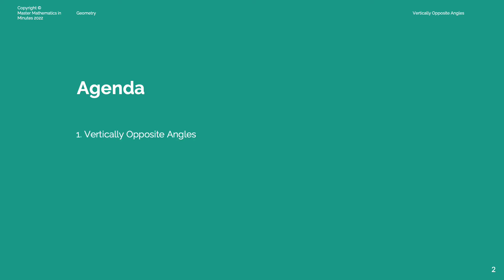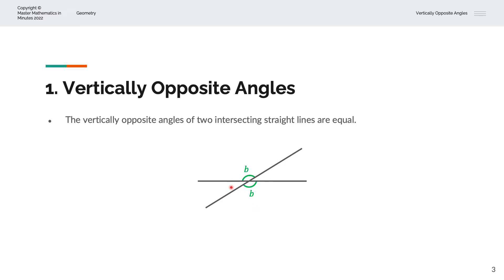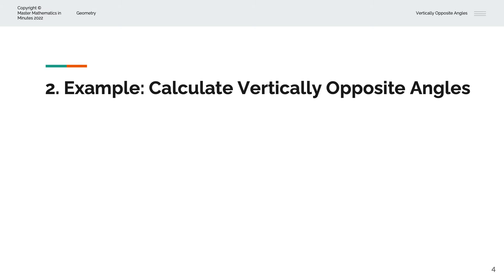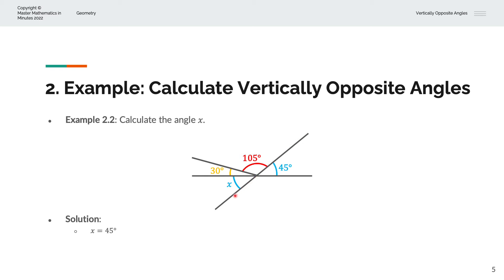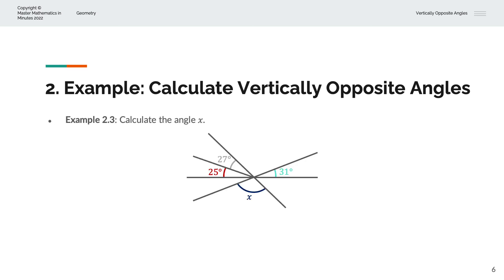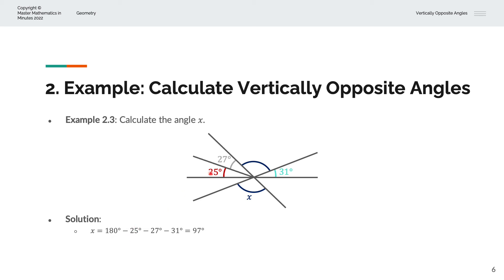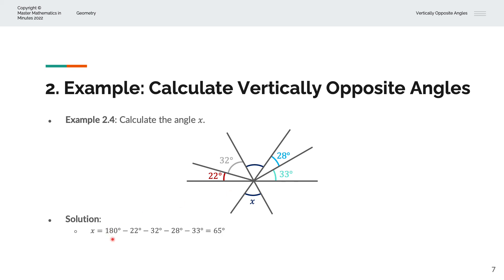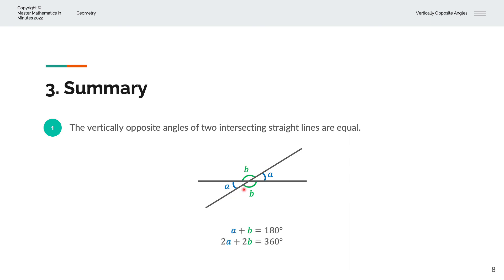How to calculate vertically opposite angles?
Master Mathematics in Minutes | Geometry | Vertically Opposite Angles

We explore the vertically opposite angles with examples and solutions.

Chapters
00:00 What will you master?
00:36 Vertically opposite angles
01:51 First example
02:16 Second example
03:18 Third example
04:16 Fourth example
05:10 Summary